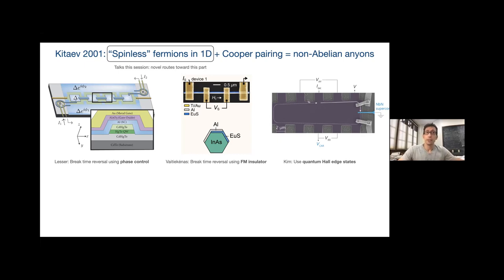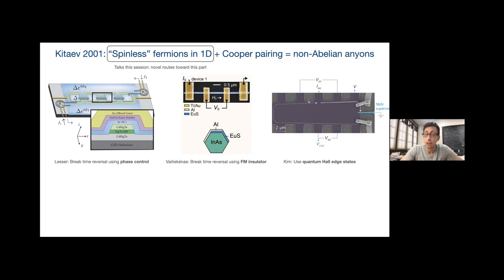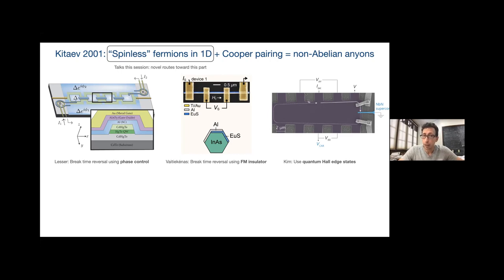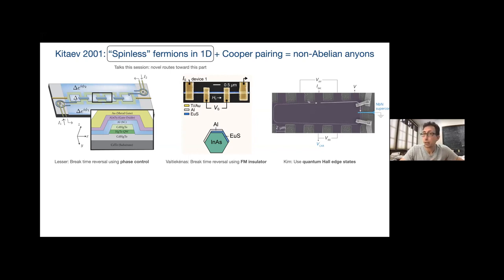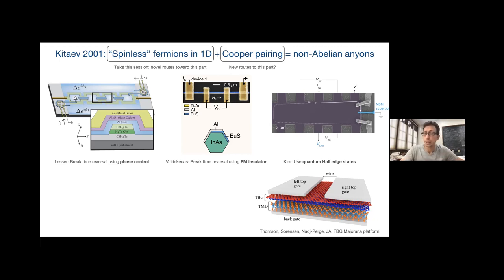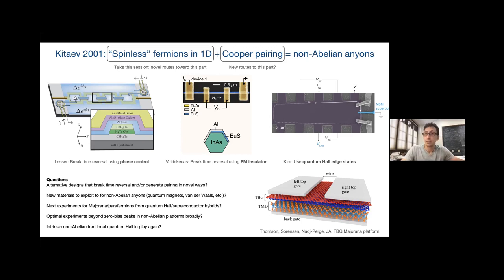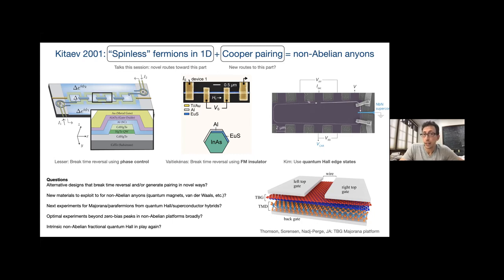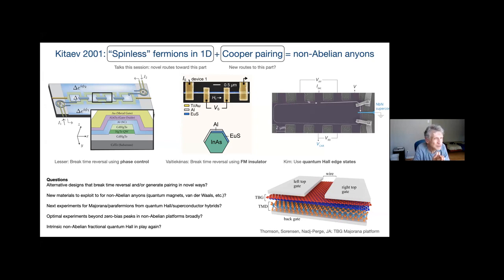Majorana zero modes Discussion #4 ▸ Chair: Jason Alicea MZERO-OC211